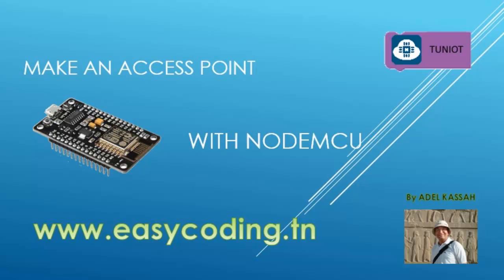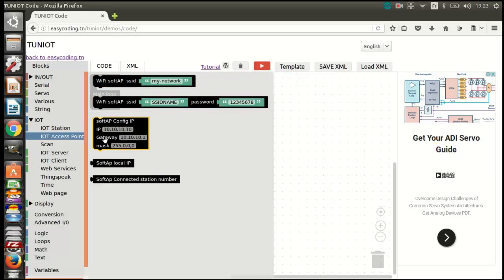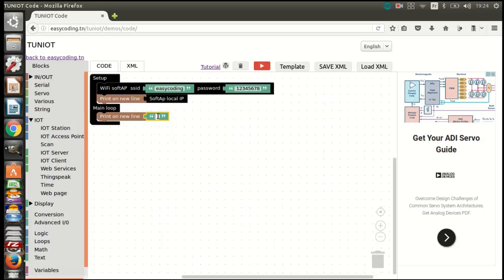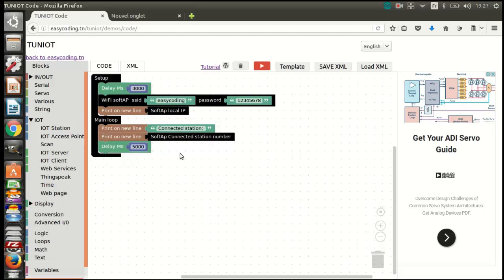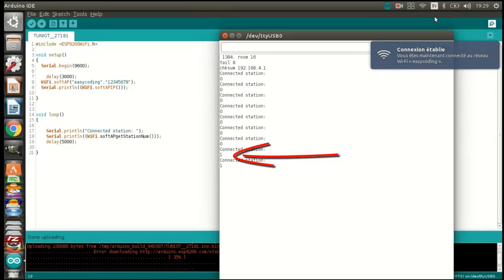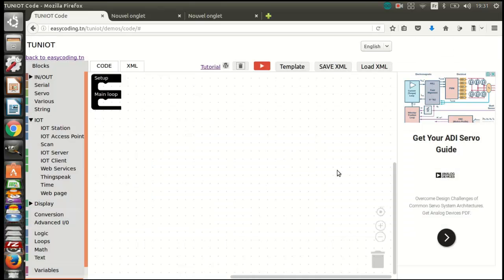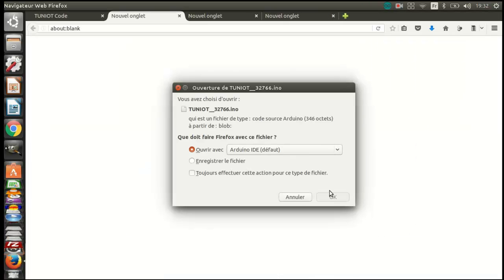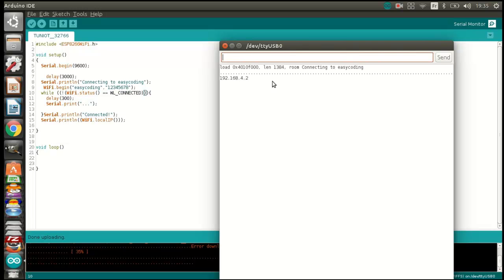NodeMcu (ESP8266) Tutorial B-02: Make an access point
In this video, we will see how to program the NODEMCU or ESP8266 to be an access point. We will connect to the created network with a computer or with another board.